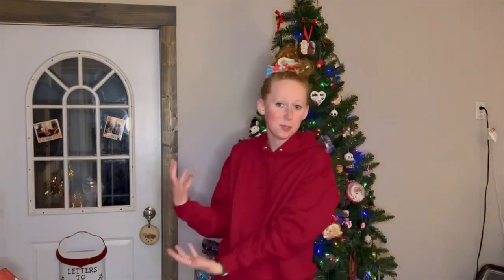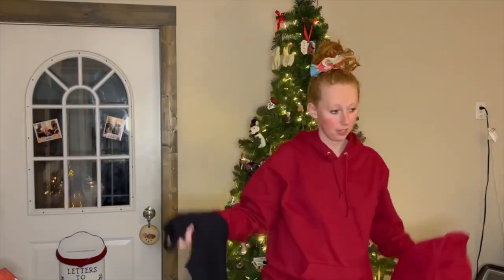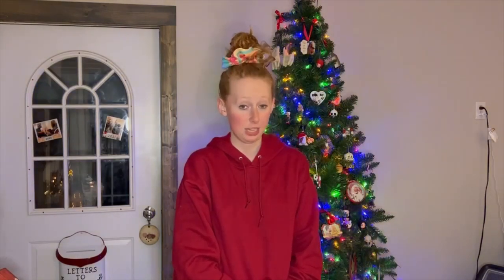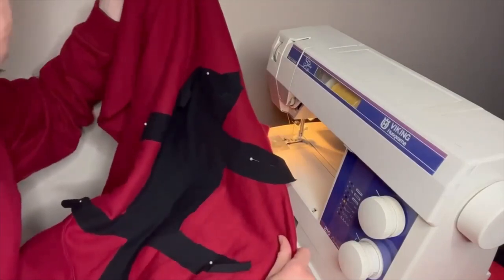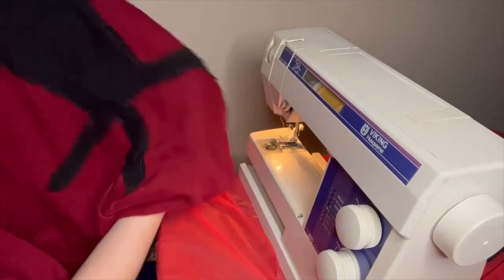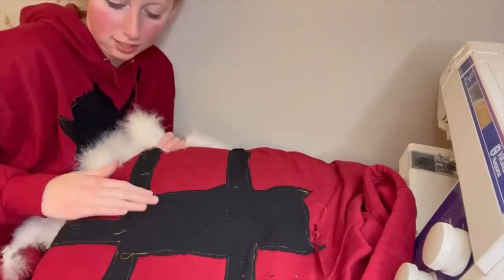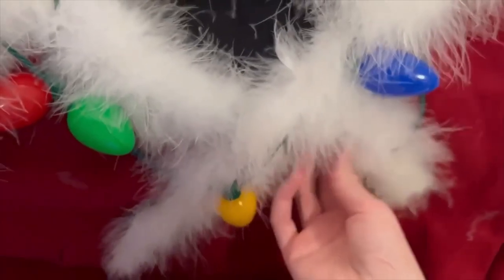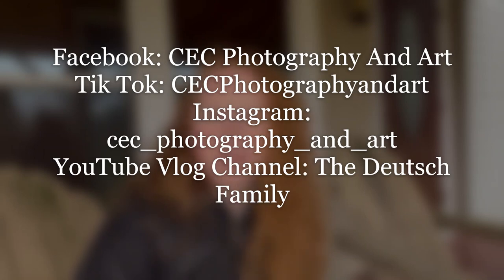Making Christmas Vacation Cat Sweaters For The Dads In My Life!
Thank you guys so very much for watching! I'm glad you're here! Be sure to subscribe if you want to see more of my masterpieces ;) and want to see more of what I do on this channel, since I do a bit of everything when it comes to art! I'd love to have you along for the journey!​

PLEASE show me you art! I'd love to see it! Use showcecmyart​​​​​​​​​​ on facebook, Instagram, etc. for a shout out and your art may be in future videos!

cec_photography_and_art

CEC Photography And Art

cecphotographyandart

ROCK ON GUYS!